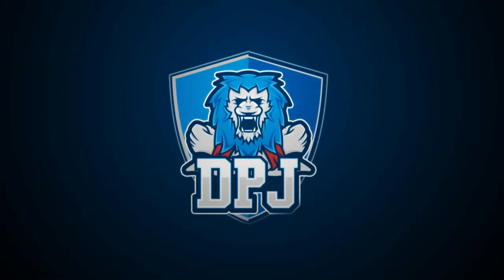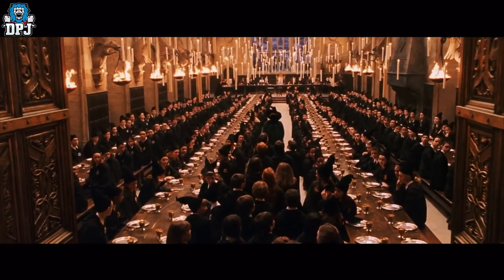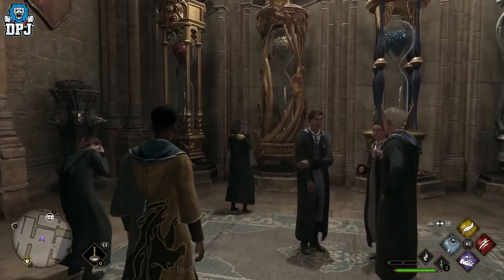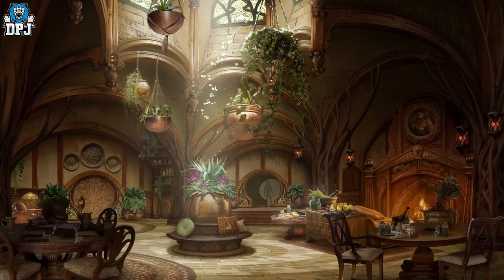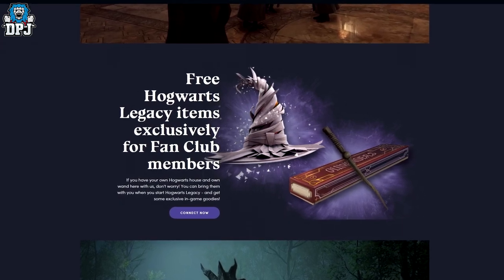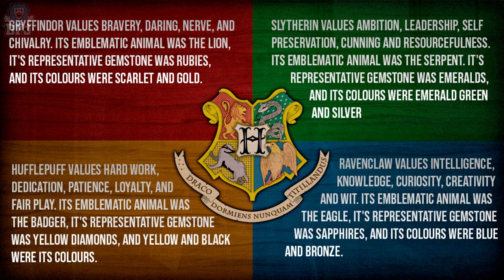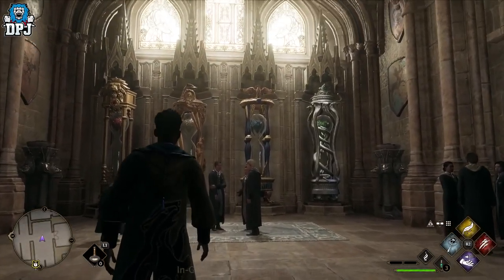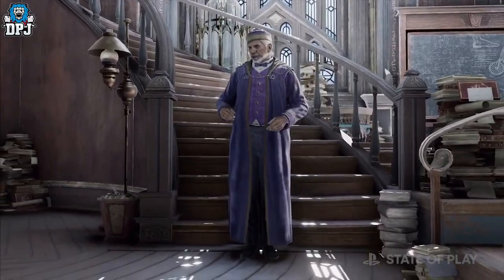Hogwarts Legacy Best House To Pick?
What house should you pick in Hogwarts Legacy? Whats best for you? Today I explain everything you need to know to about each house, those being Gryffindor, Hufflepuff, Ravenclaw & Slytherin.